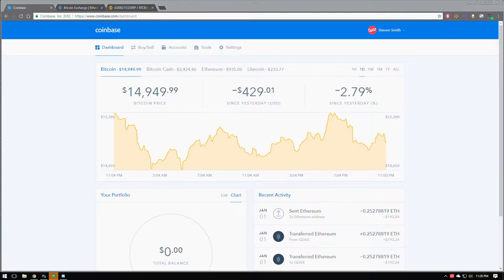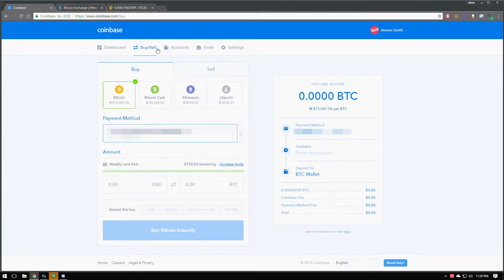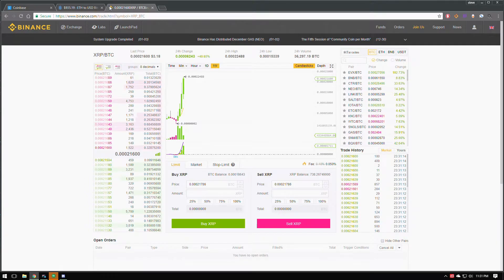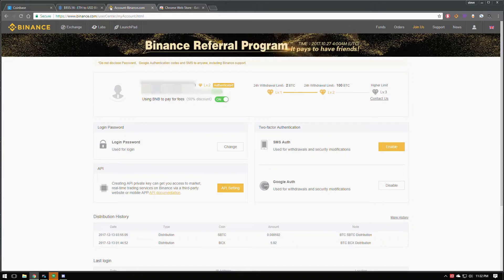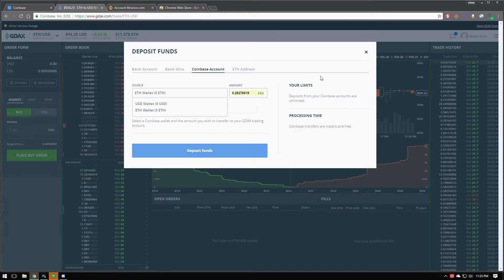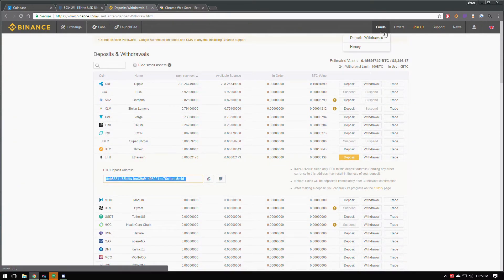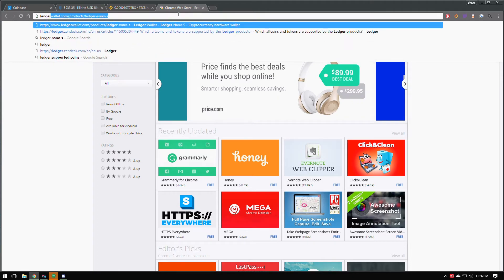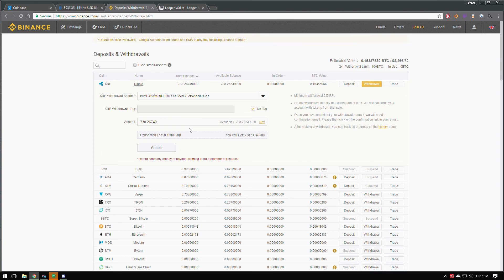How to Transfer Cryptocurrency from Coinbase to Binance - NO FEES!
This is for all of the Cryptocurrency newbs out there, hopefully this helps. This video will give an idea on how to get started with Coinbase, GDAX and Binance. There shouldn't be any fees for transfers to other exchanges as well.

Gunz out!